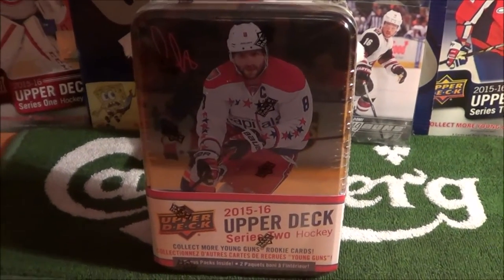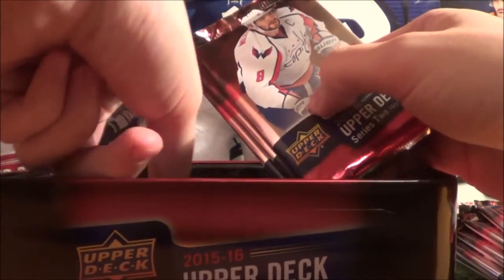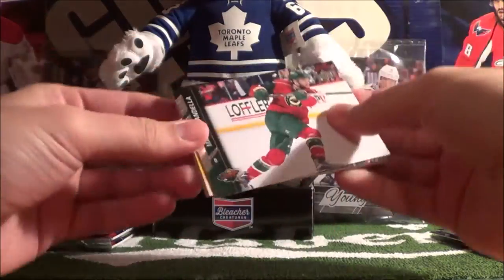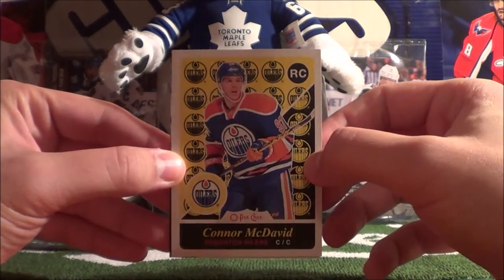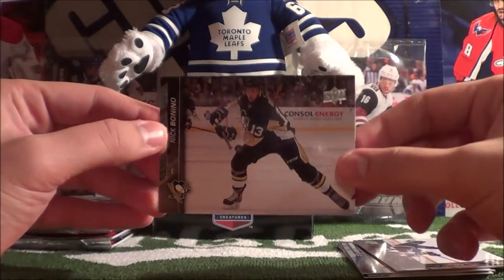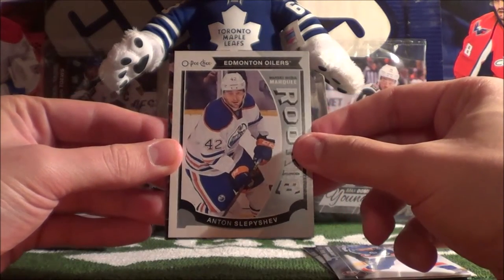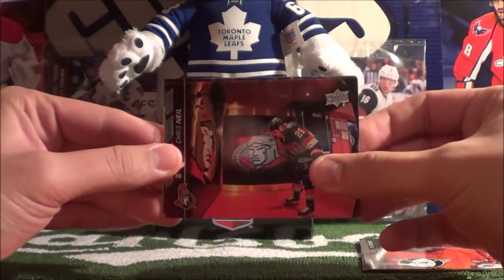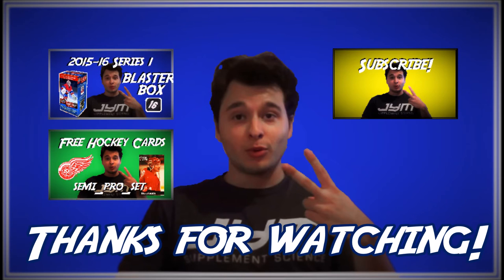2015-16 Series 2 TIN Unboxing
In this episode I open up a tin of 2015-16 Upper Deck Series 2 hockey cards! This tin includes 12 packs with 8 cards per pack. 1 oversized base card is also included. Awesome pulls in this tin!

13:00 Insert Recap